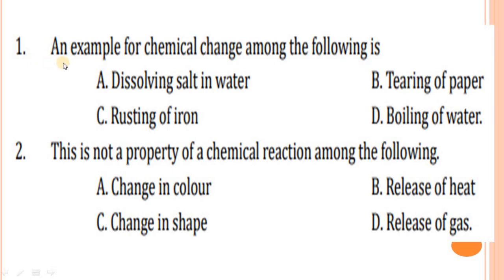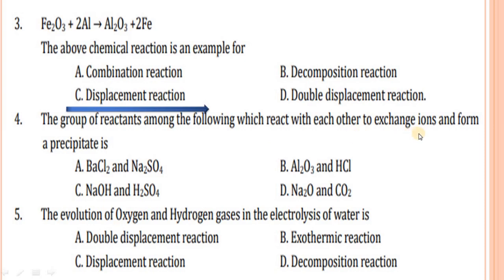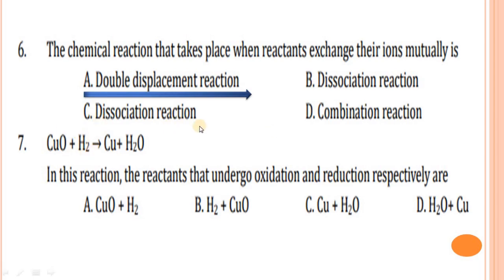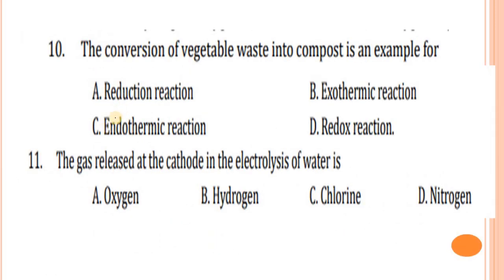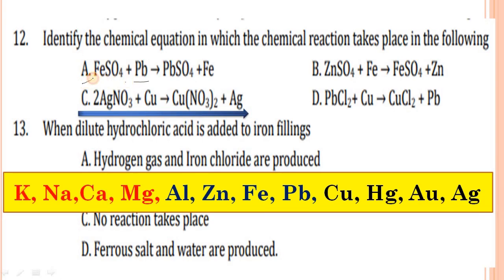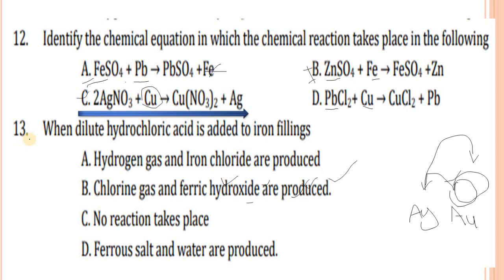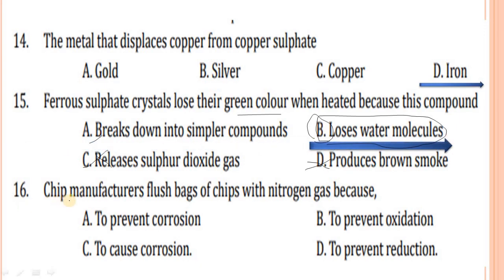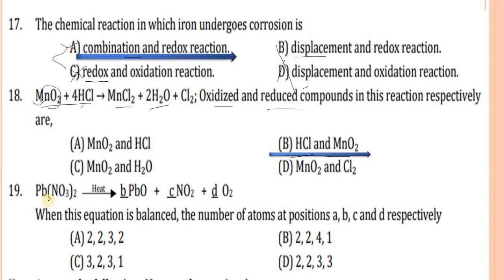SSLC exam English mdm LBA Science Class10 chapter 1 chemical reaction and equation MCQ explained